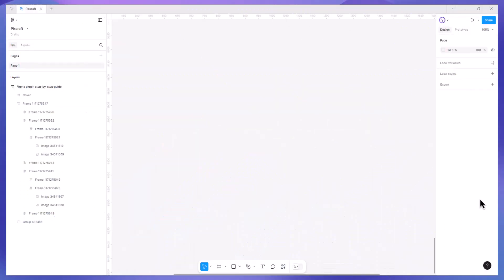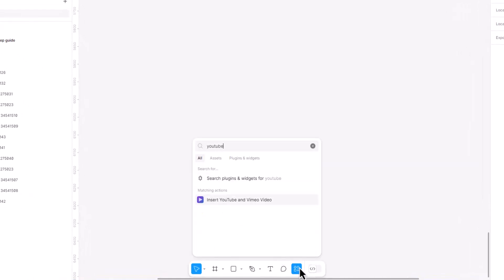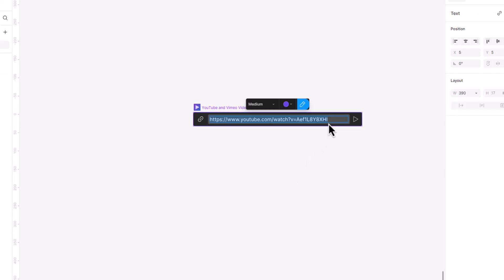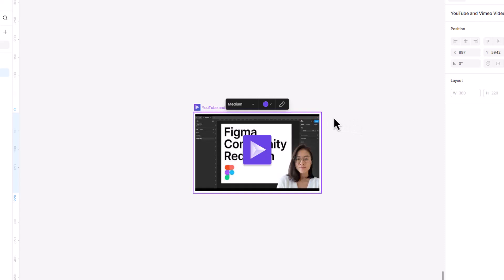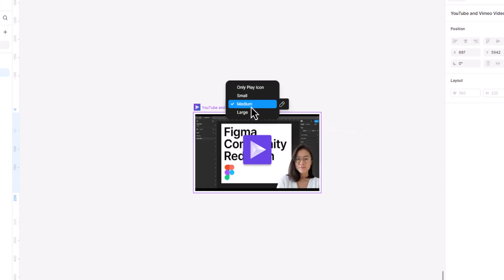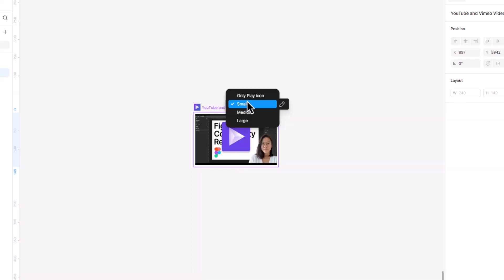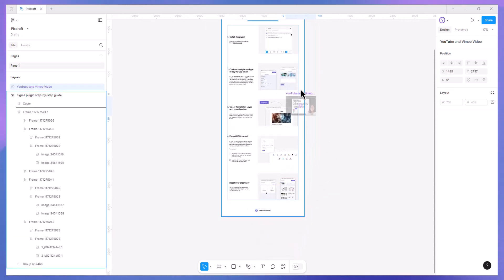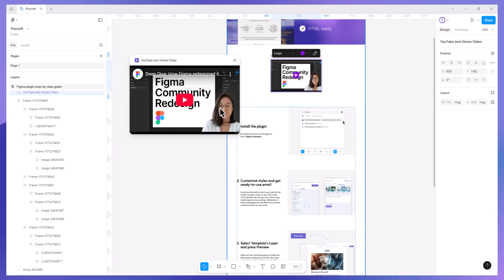How to embed YouTube videos in Figma and Figjam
Don't sacrifice comfort and productivity when creating emails!

Build interactive emails effortlessly. Create stunning designs for your campaigns. Or create emails manually — in just a few minutes.

Simplify your email creation workflow, elevate the interactive experience of your subscribers, and unlock unparalleled ROI from your campaigns with Pixcraft!